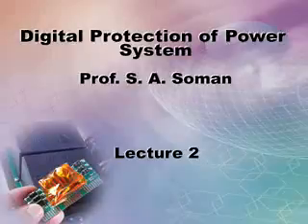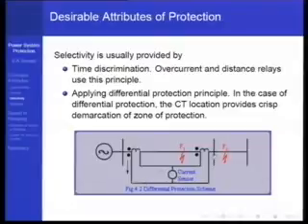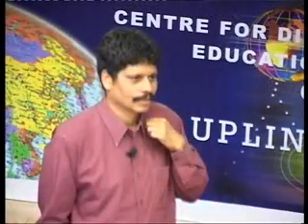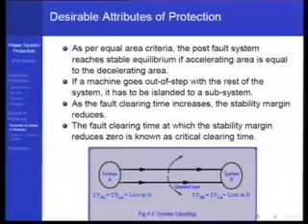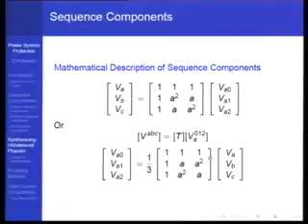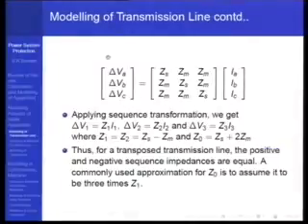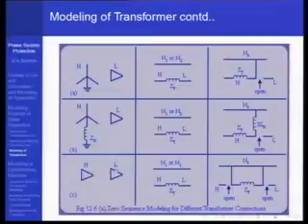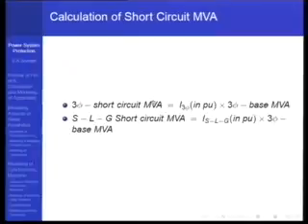Course Digital Protection of Power System 2